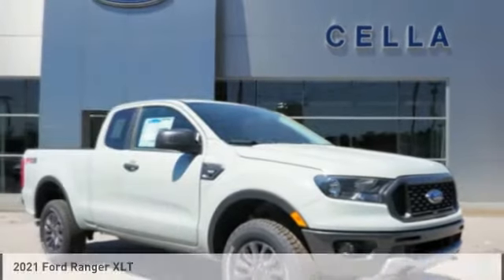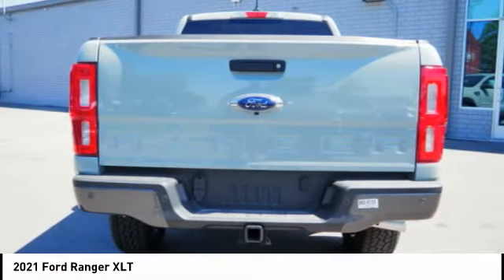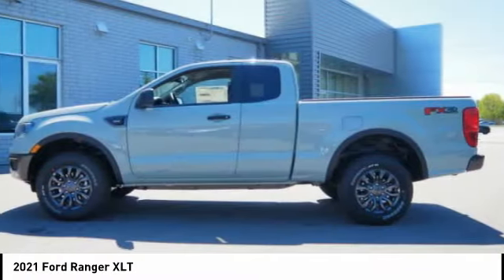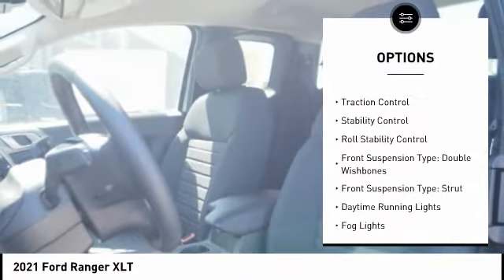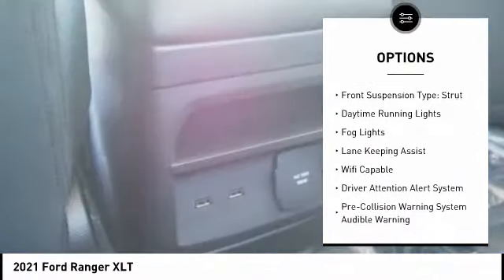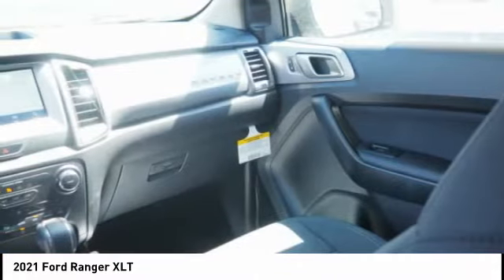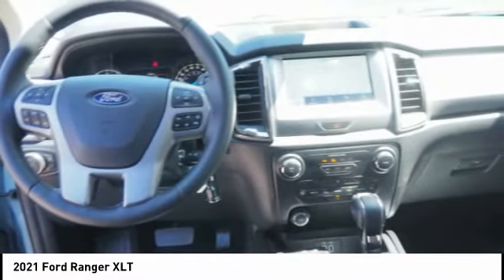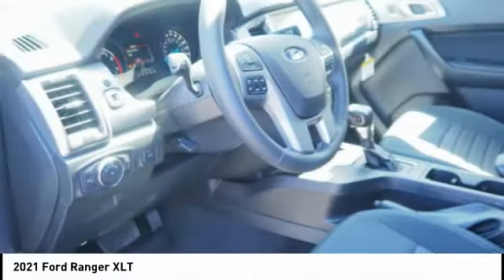2021 Ford Ranger New Bern NC T11595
2021 Ford Ranger XLT

Cella Ford
3210 Doctor M.L.K. Jr Blvd

This Cactus Green / Gray 2021 Ford Ranger XLT might be just the super cab for you.  We've got it for $30,525.  For a good-looking vehicle from the inside out, this super cab features a gorgeous cactus green / gray exterior along with an ebony interior.  Interested? Don't let it slip away! Call today for a test drive.